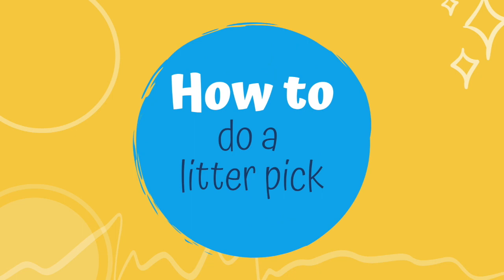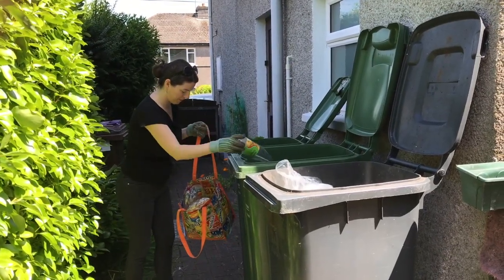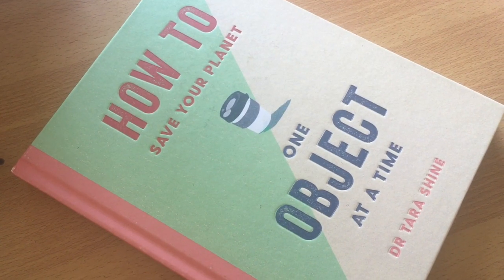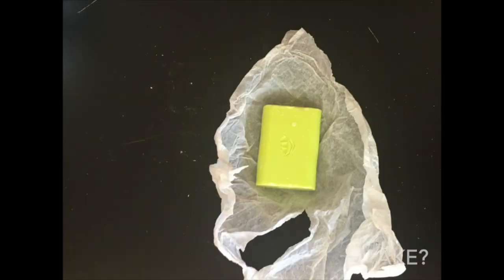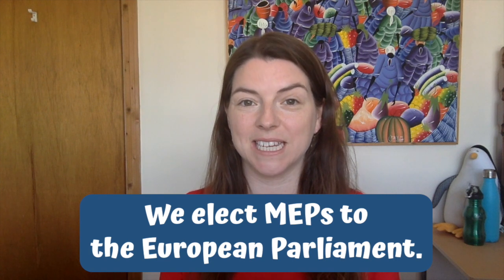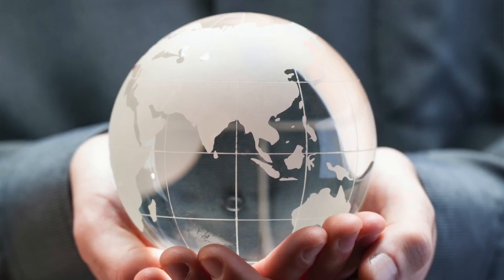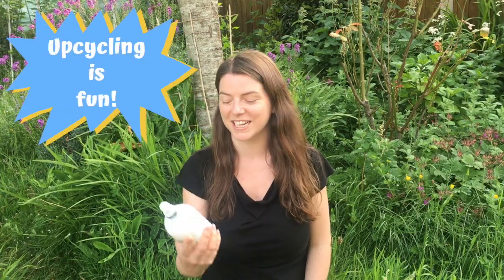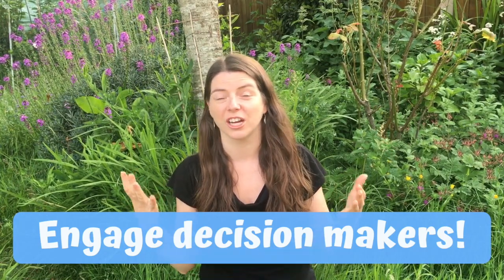Plastic Free 4 Kids - Lesson Six - Plastic in our Local & Global Communities - HD